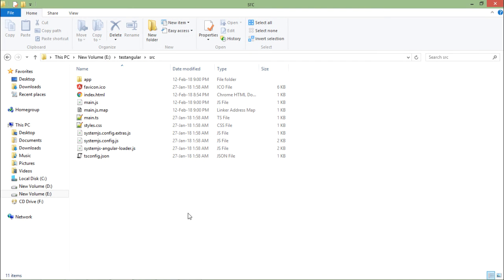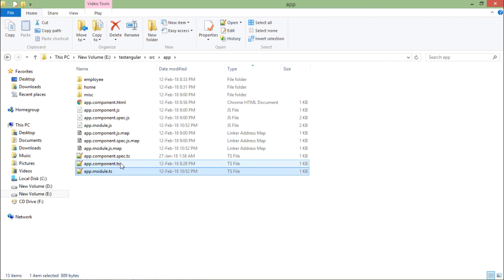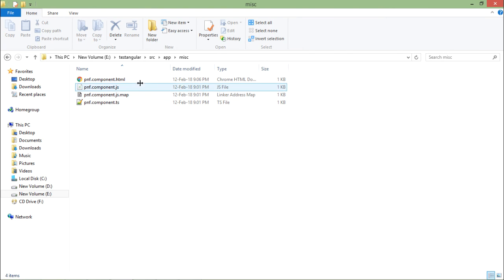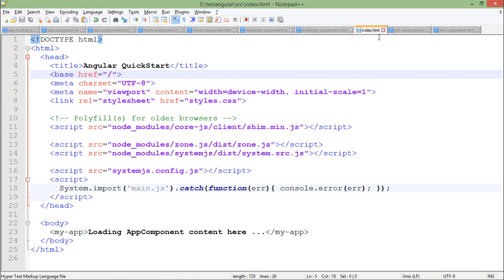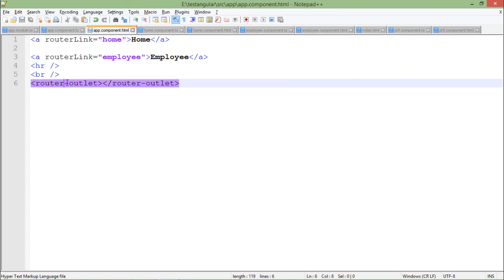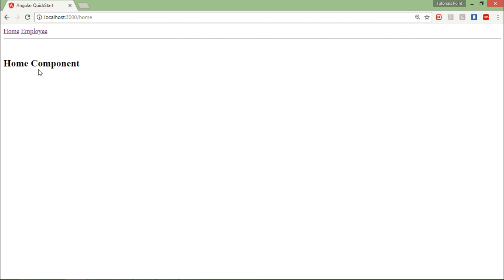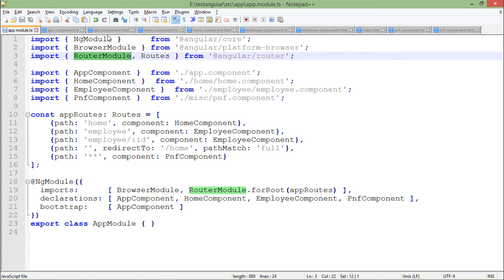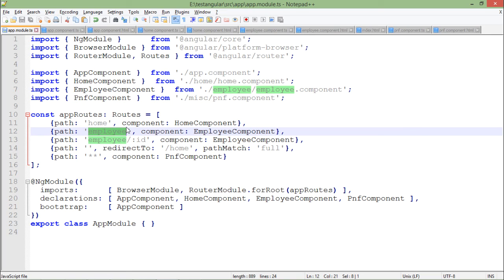Angular 2 Routing | Angular 2 Training | Tutorialspoint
Angular 2 Training for Beginners. In this tutorial, you'll learn about Angular 2 Custom Routing.